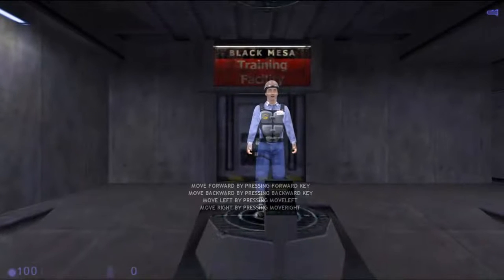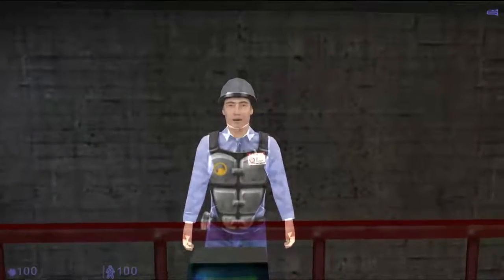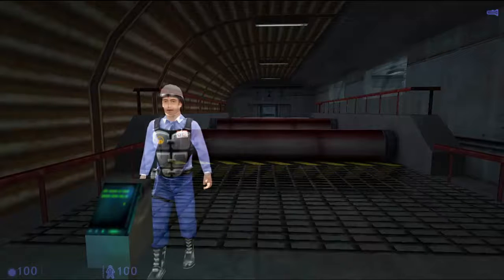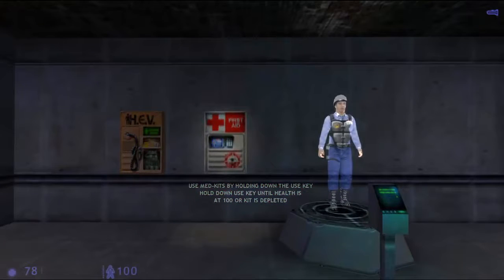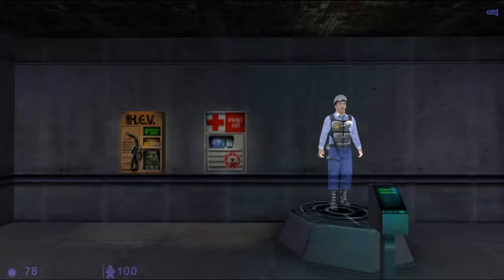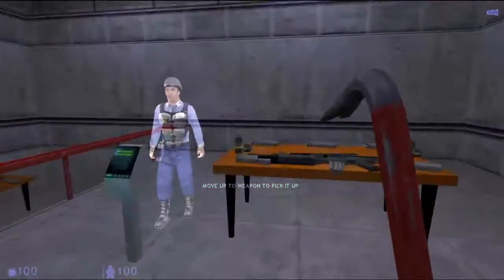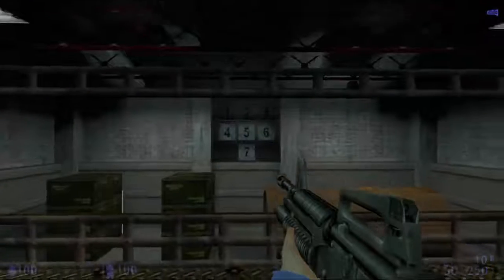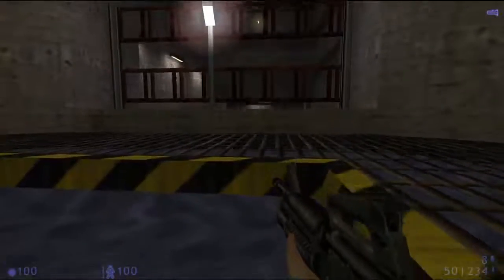Half Life: Blue Shift Hazard Course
Somewhere in Black Mesa, Barney Calhoun are ready to train himself to be a worthy security guard.

In the future, I might have the plan to record the walkthough of it, keep the eye out here.

Intro was made by Max Patchs,credit to them for the intro.

Template by MAX PATCHS

MAX PATCHS  Network : freedom.tm/via/MaxPatchsW